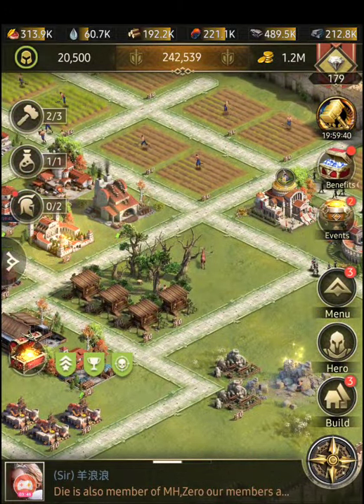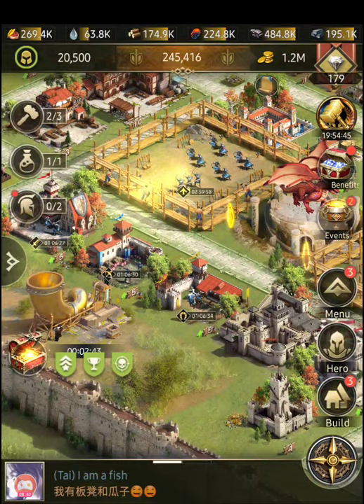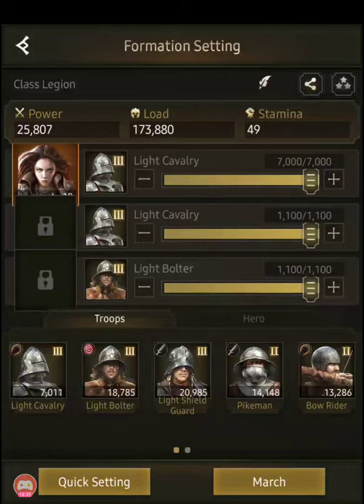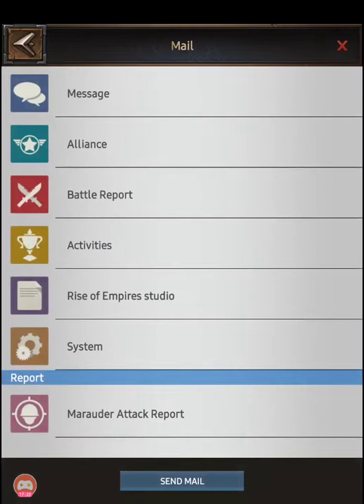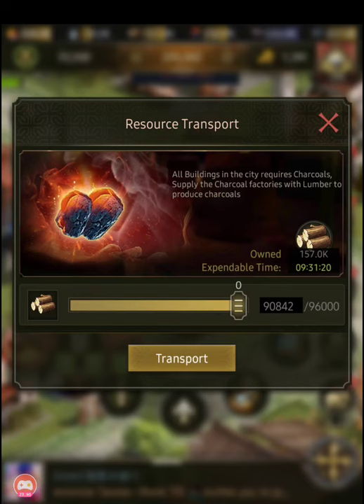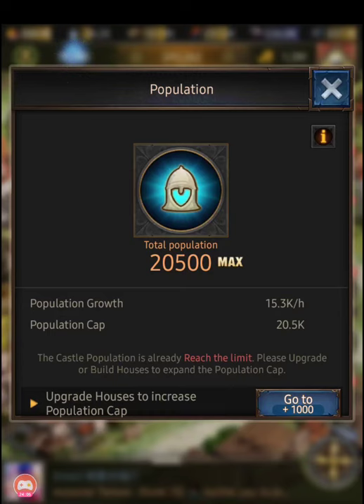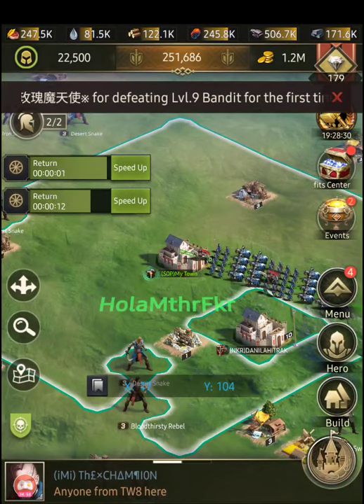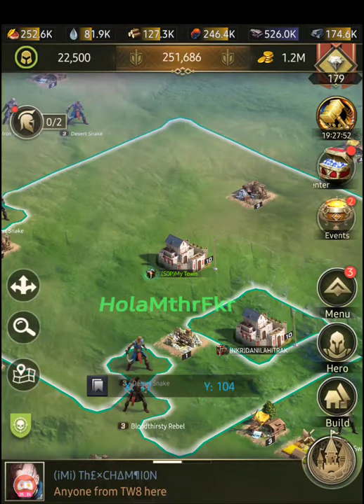FIGHTKNIGHTS RISEOFEMPIRES MOBILEGAME MMO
Make sure to download FIGHT KNIGHTS REVIVAL in Google Play and Apple App Store leave your playername in the comments for FREE GOLD :)